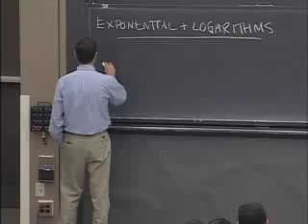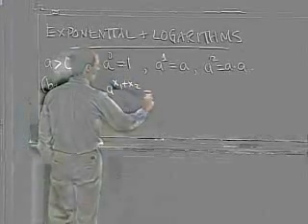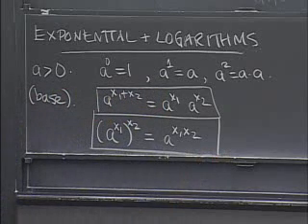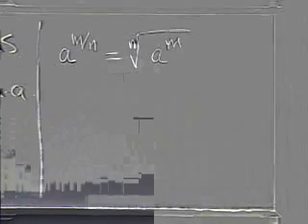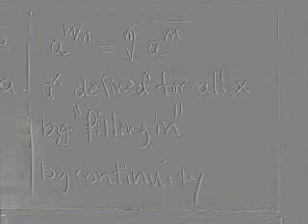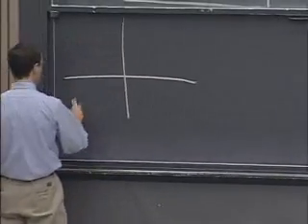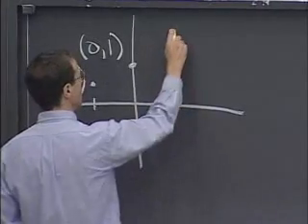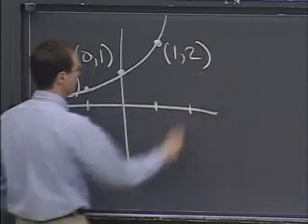Lec 6, 18 01, Single Variable Calculus, Exponential and Log, Graph of a raised to x